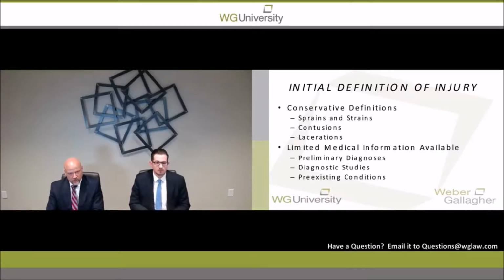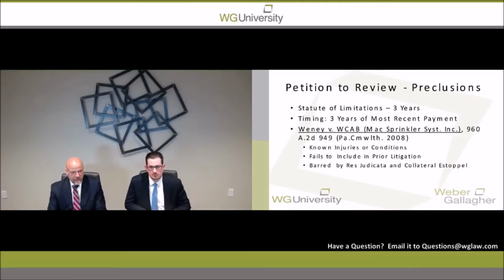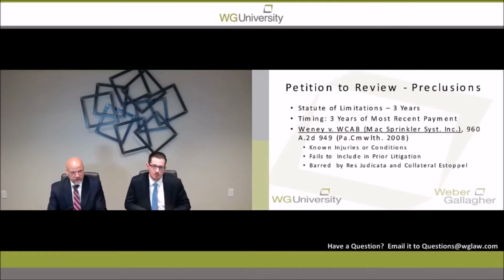WG University - Defining Injuries in PA Workers' Compensation Cases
Our Pennsylvania attorneys will focus on properly defining accepted injuries in Pennsylvania workers' compensation cases. They will explain how to properly define an injury when initially accepting a work- related injury via a Notice of Compensation Payable and other bureau documents. In addition, they will discuss how to utilize medical records and bureau documents in the context of IMEs and IREs, in order to ensure that all IMEs and IREs are used in the most effective and efficient manner for limiting future liability for carriers and employers and to ensure that all injuries are properly defined before entering into litigation.